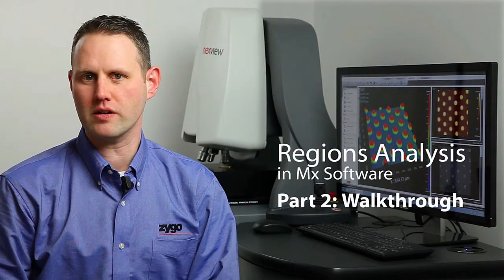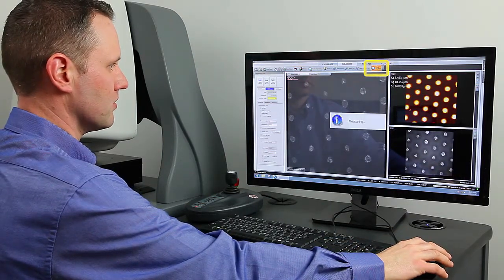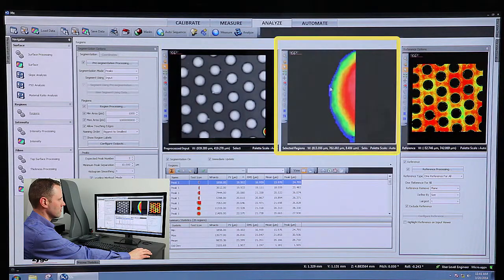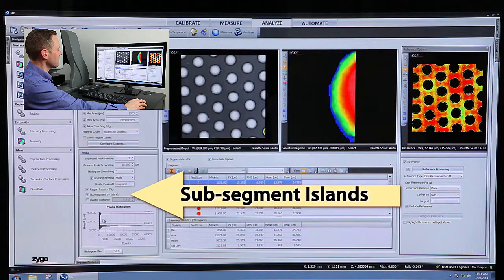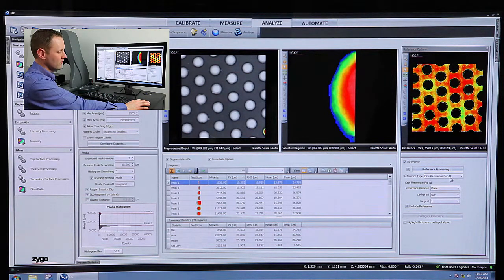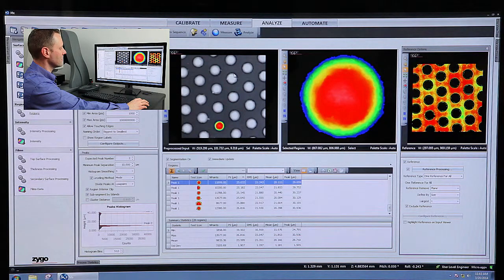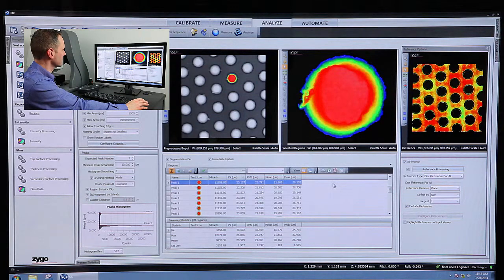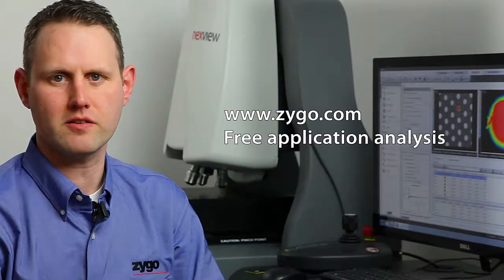Regions Analysis with Mx Software, Part 2, Walkthrough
Surface topography measurement of microstructures in 3D using an optical profiler. Take a measurement and compare the roughness, Ra, surface roughness (Sa), step heights and peak-to-valley stats of one feature to another in the same data.

Strong three dimensional presentation tools make it easy to look at co-planarity of multiple locations or average height compared to another area.

If you missed Part 1 of this video, click the following link...